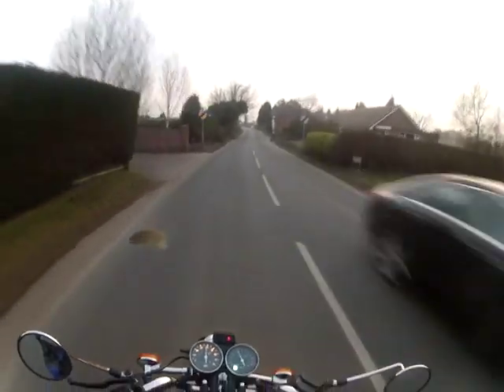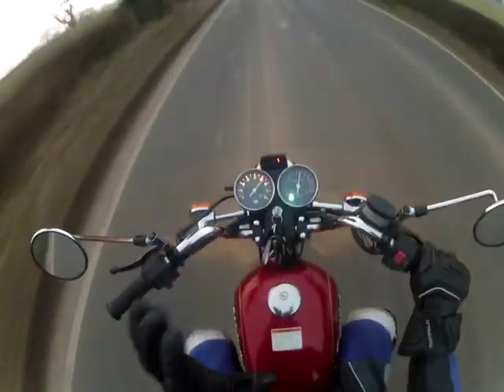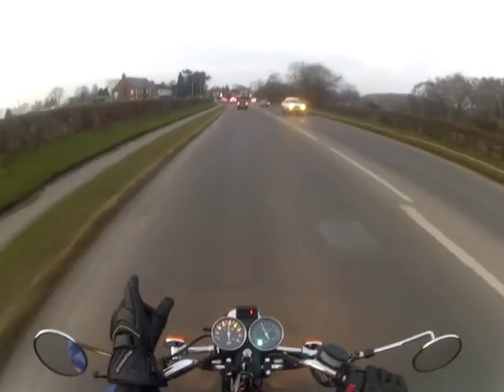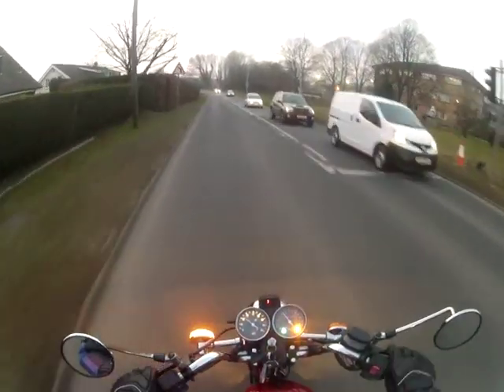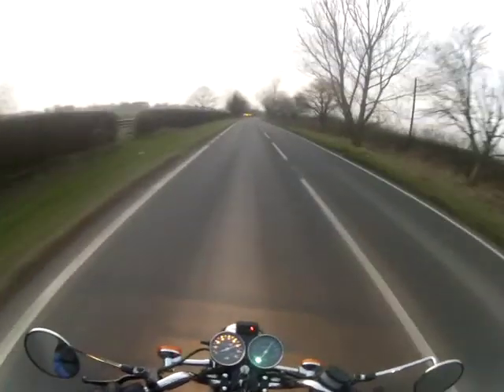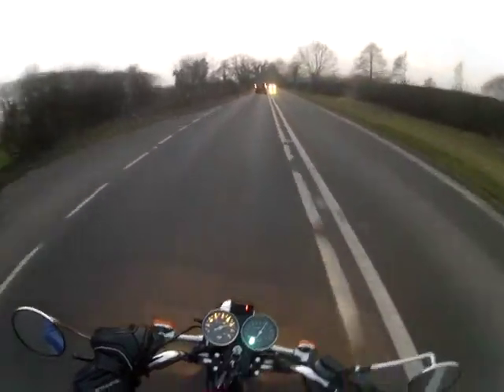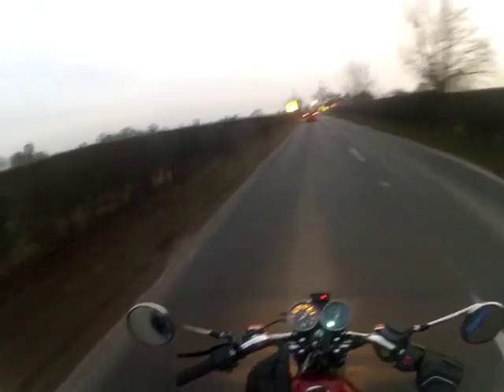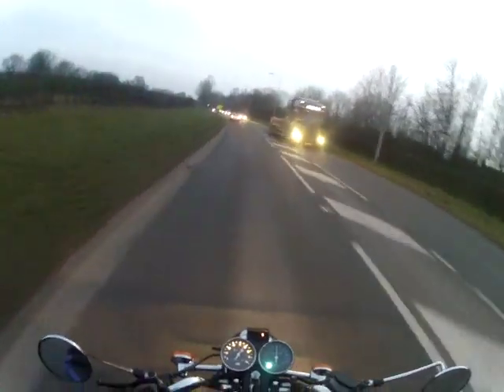The 125cc Motorbike buying guide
my small guide to buying a 125cc motorcycle, some helpful tips for buying new or used 125cc motorbikes and mopeds
remember cheap Chinese bikes have no spears or few spears and insurance is much higher